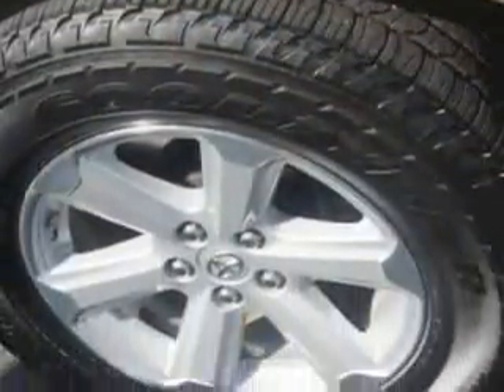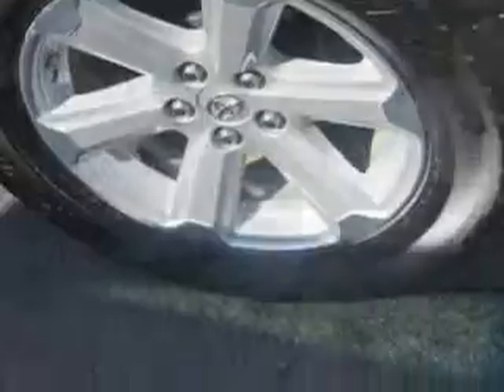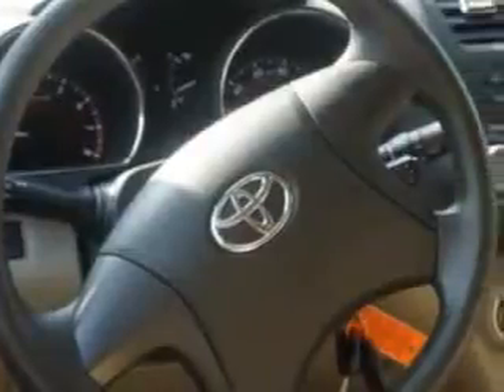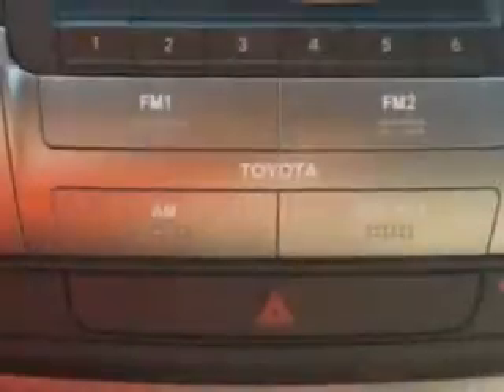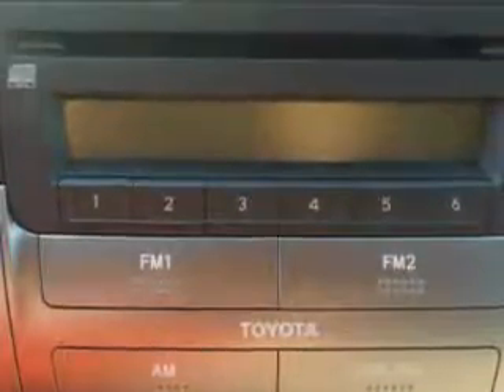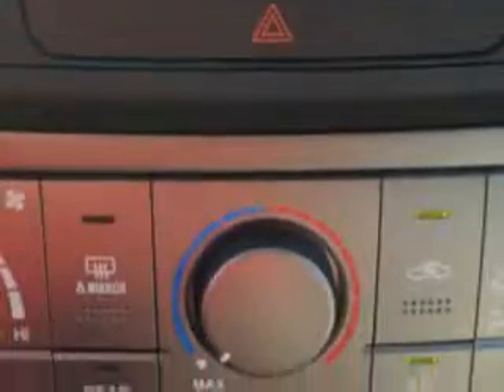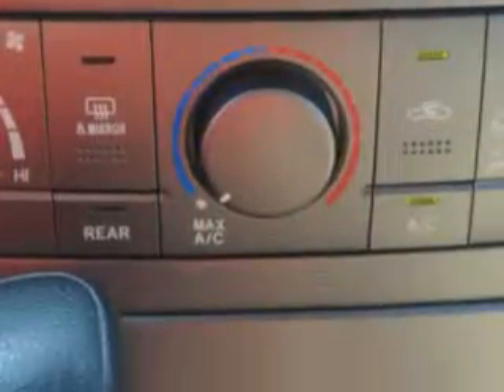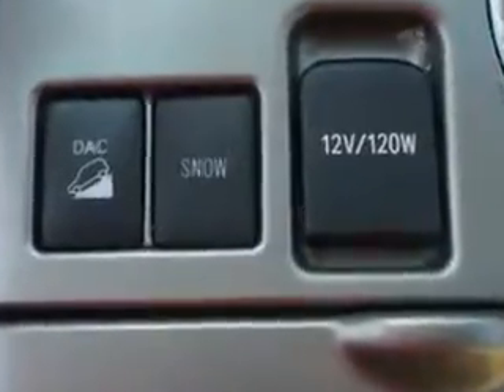2010 Toyota Highlander Parkway Toyota Englewood Cliffs, NJ 07632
Toyota Highlander At Parkway Toyota, we know you are looking for a vehicle to solve everyday task. Whether loading the kids soccer equipment or having a night out with your friends. You will have the room you need making those everyday task an ease to accomplish. Imagine driving this Sandy Beach Metallic Toyota Highlander SUV 4X4, equipped with a 6 Cylinder engine and an automatic transmission with 86,047 miles. Enjoy an impressive 23 miles to the gallon on this family SUV with features like Privacy Glass, 4 Wheel Drive, Automatic Shoulder Belts, Rear Spoiler, Tire Pressure Monitoring System, Rear Bench Seat, and much more. Enjoy the drive, feel safe, and have peace of mind in this Toyota Highlander. See us at Parkway Toyota today!
MILES: 86,047
VIN:5TDBK3EH7AS004225

Parkway Toyota
50 Sylvan Avenue
Englewood Cliffs, New Jersey 07632